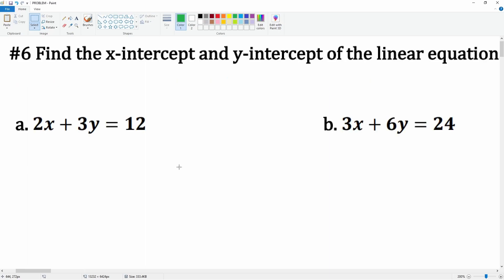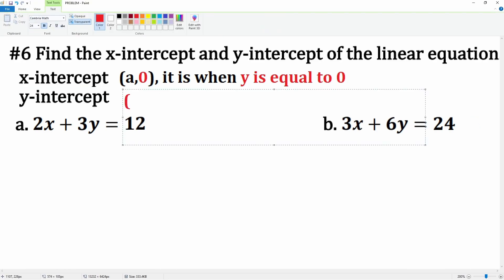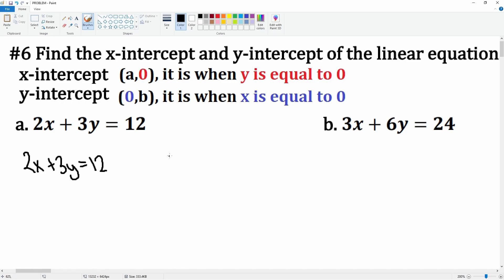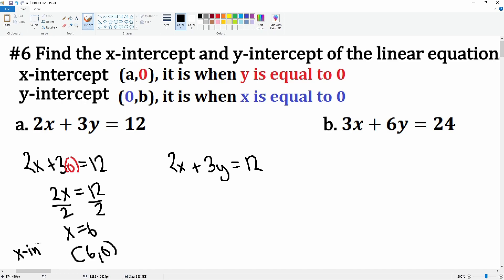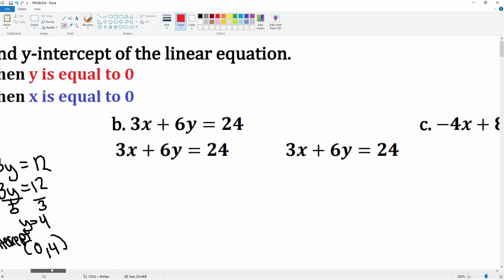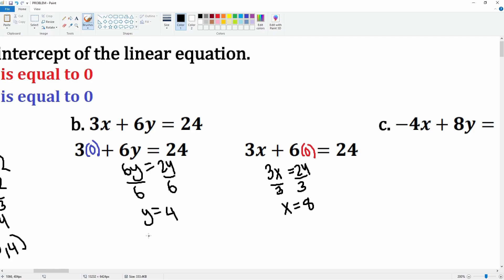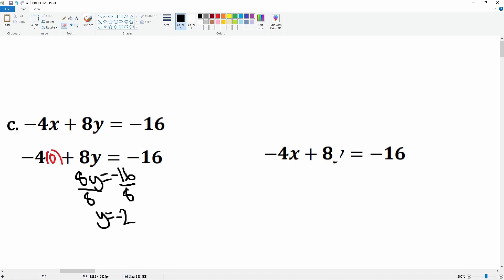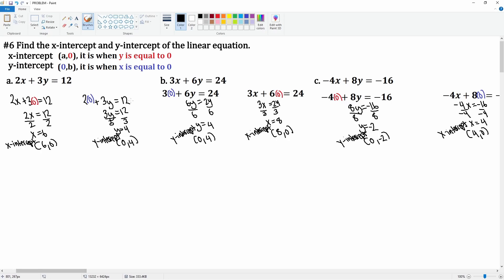Chapter 3 #6 Find the x-intercept and y-intercept from an Equation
#6 Find the x-intercept and y-intercept of the linear equation.